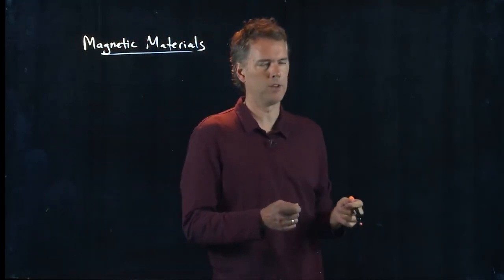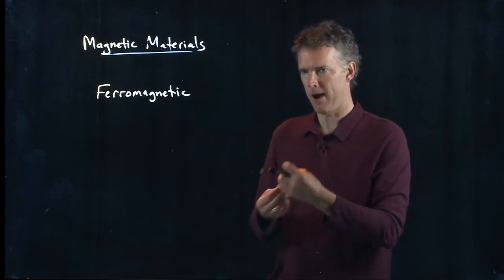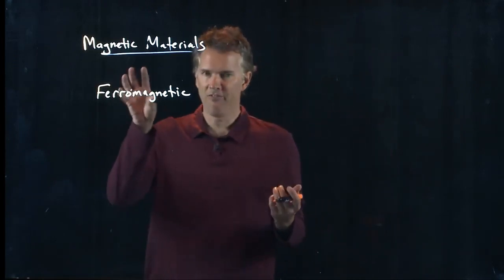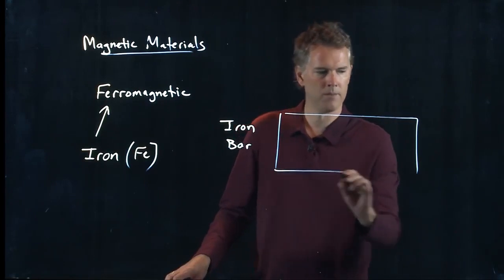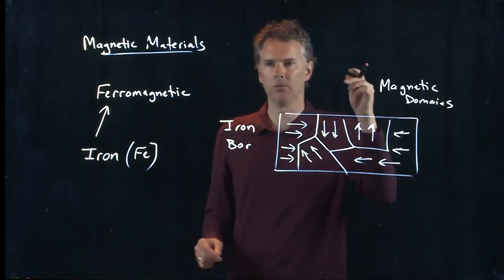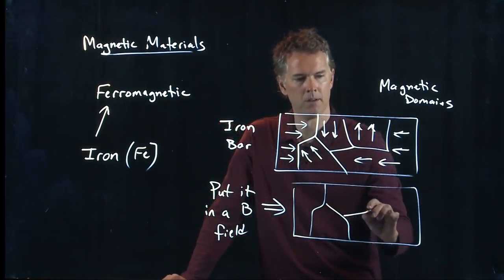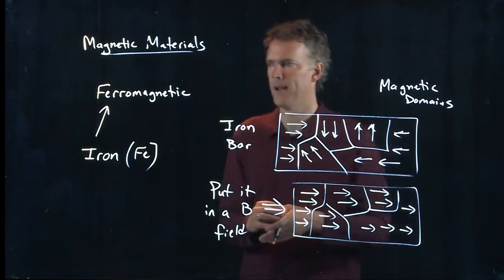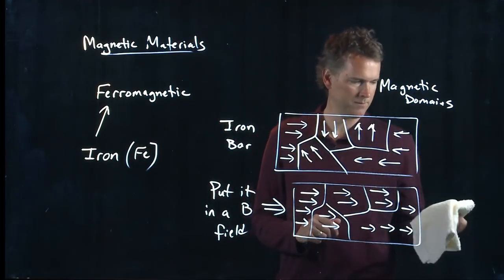Magnetic Materials | Physics with Professor Matt Anderson | M23-14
What are magnets actually made of?